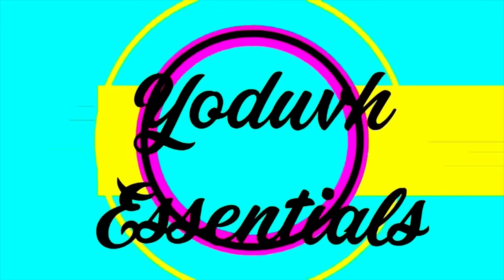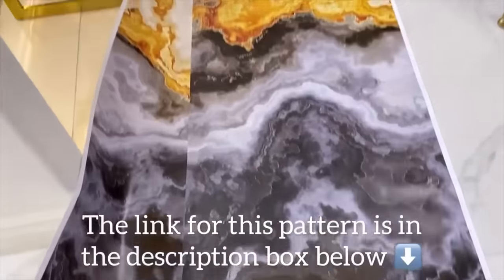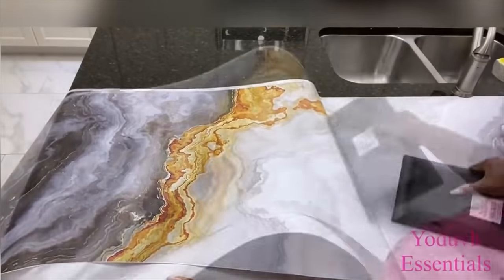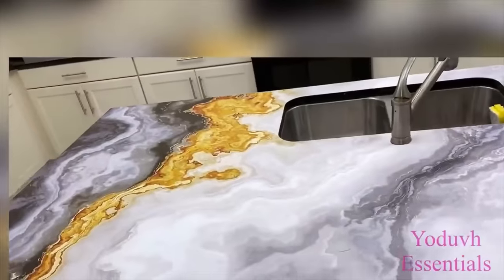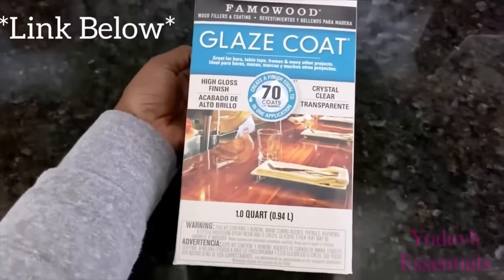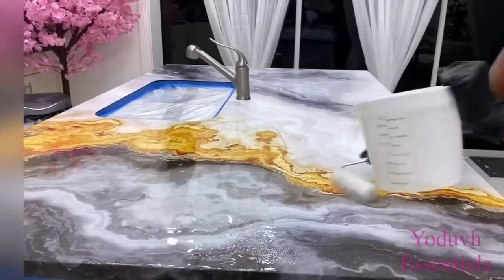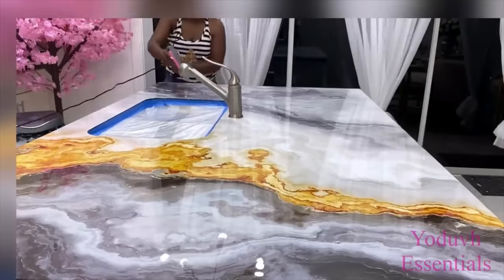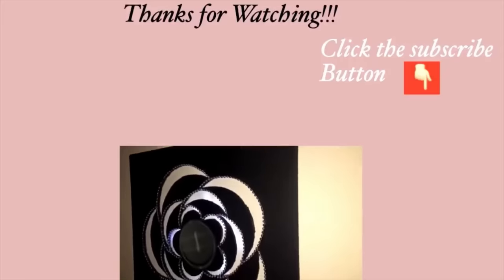DOLLAR TREE Meets Walmart DIY! Must Try HACK FOR YOUR KITCHEN ISLAND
GOLD SPLASH Marble COUNTERTOP| KITCHEN ISLAND| DIY KITCHEN Countertop
This is a DIY project on HOW TO Make a Golden Kitchen Island for the cost of nothing! This is a DIY Tutorial if followed step by step, will give your home an expensive Look BUT on a Budget.

ALL THE ITEMS USED:
Glaze Coat
Gold and Marble Contact Art
Pink Heat Gun
Already Existing Island
Painters Tape
Painters Plastic Drop Cloth

yoduvh_diy